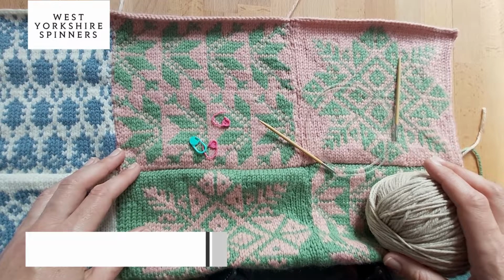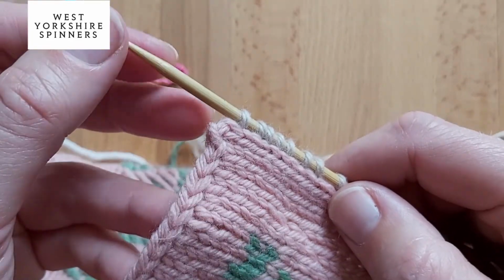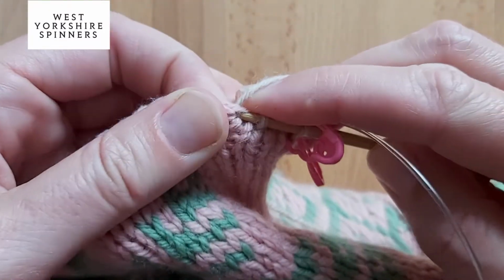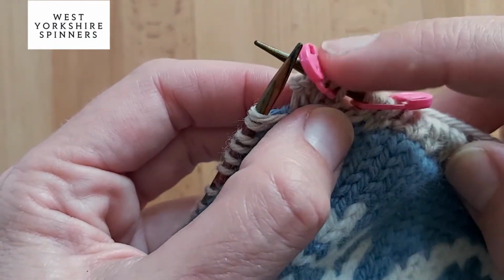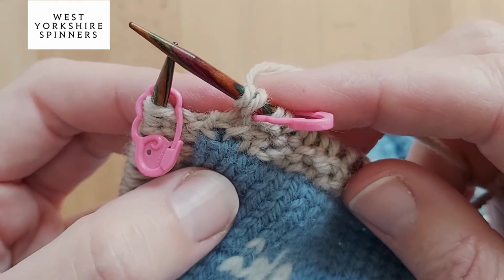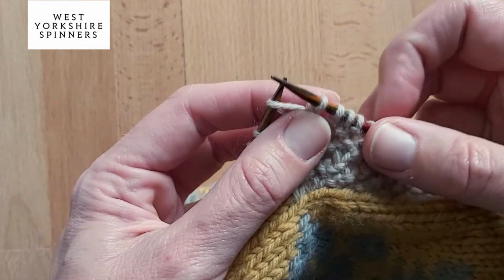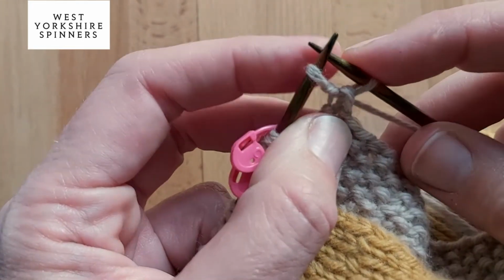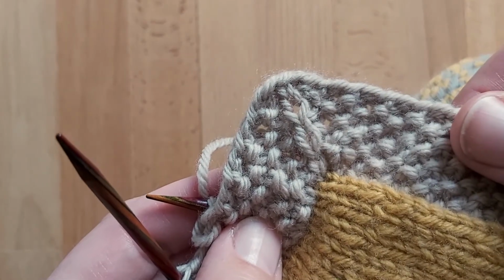Edges and Borders with Rosee Woodland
Edges and Borders Tutorial with Rosee Woodland